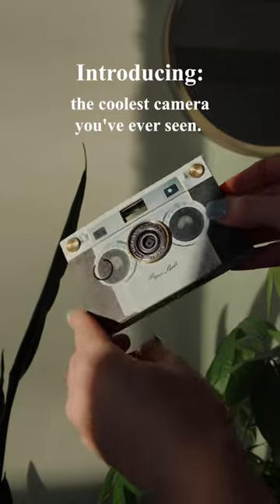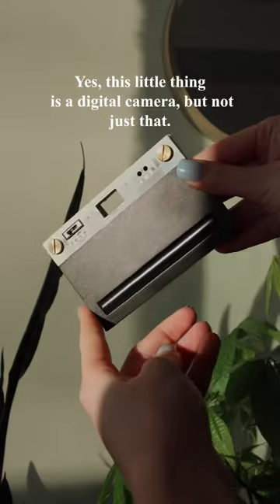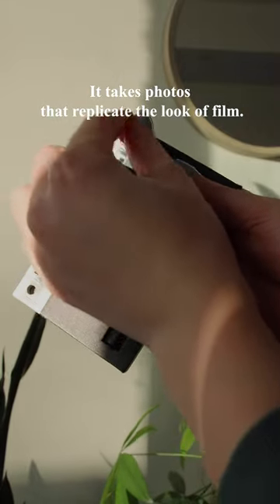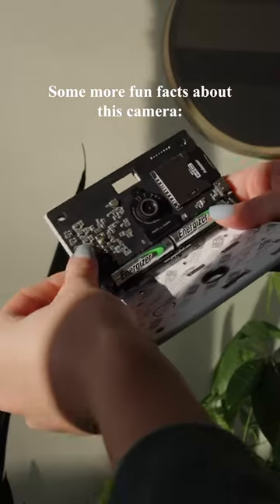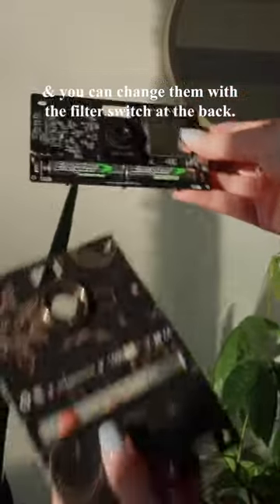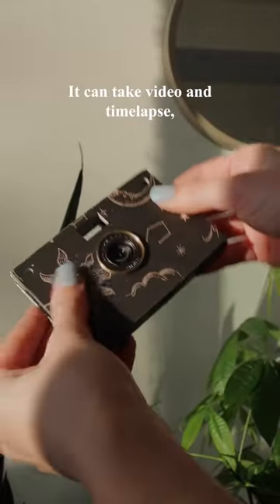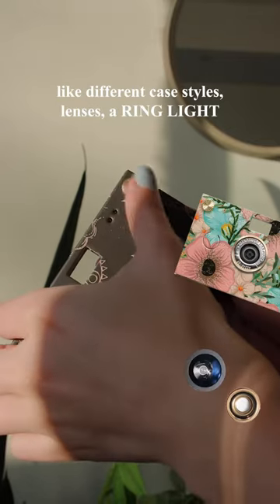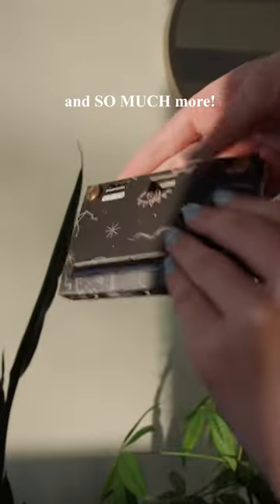Introducing: the coolest camera you’ve ever seen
The Paper Shoot is an eco-friendly digital camera made from a ton of repurposed, recycled materials, including our stone paper cases! They take video, timelapse, and have four colour filters! They’re the perfect camera for casual photography, travel, events, and the every day!